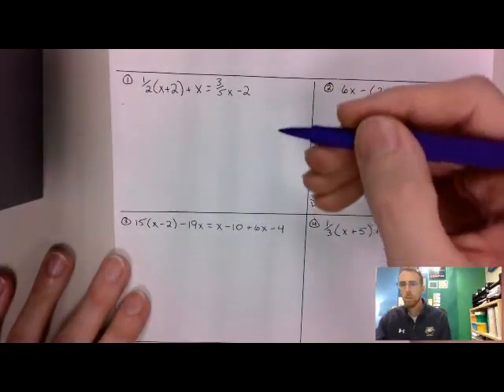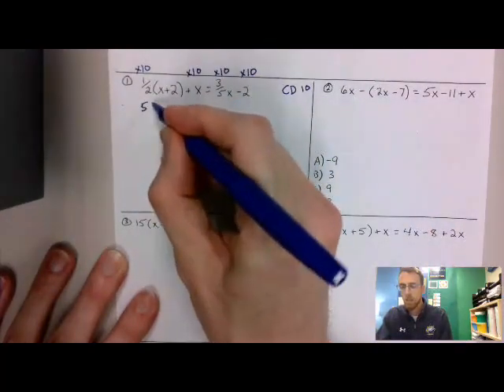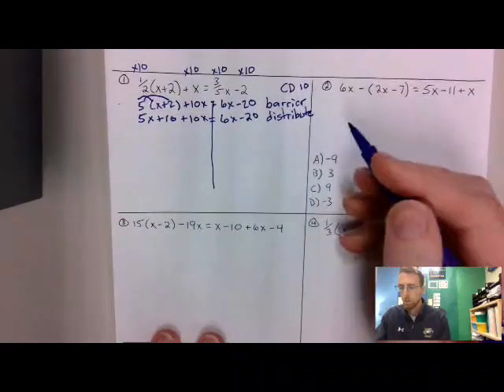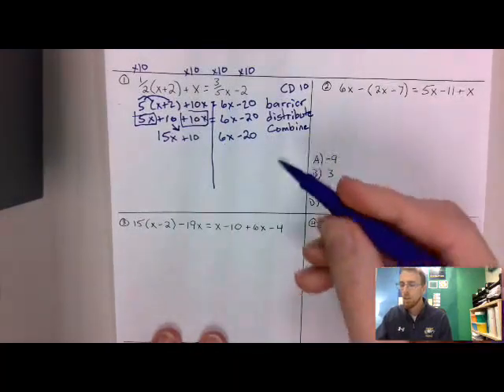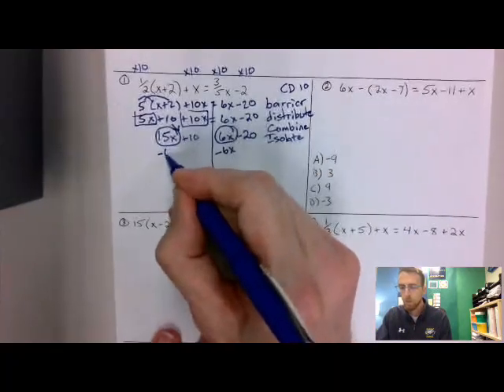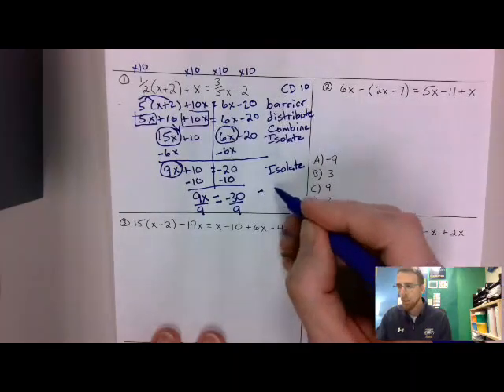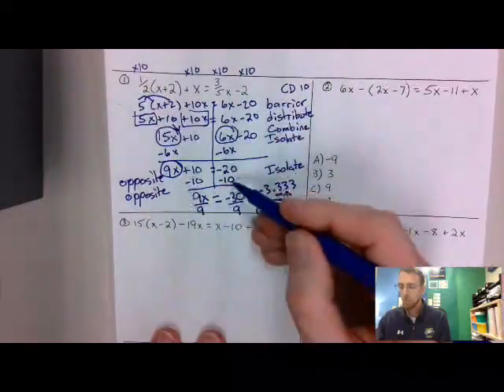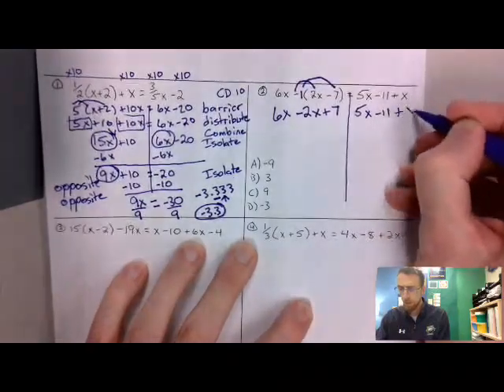Equations - Variables on Both Sides